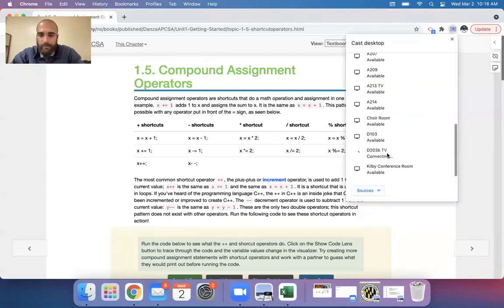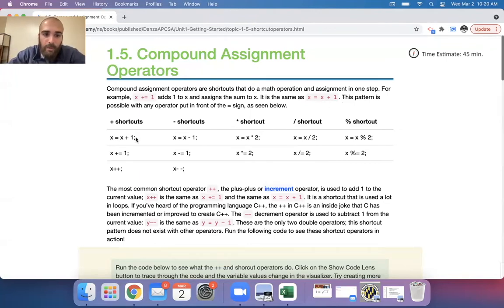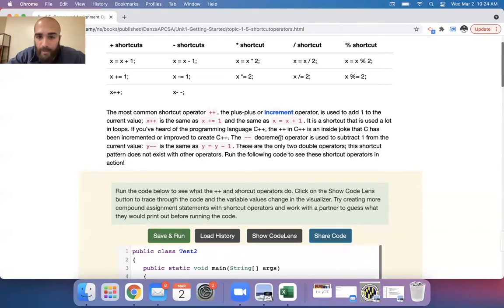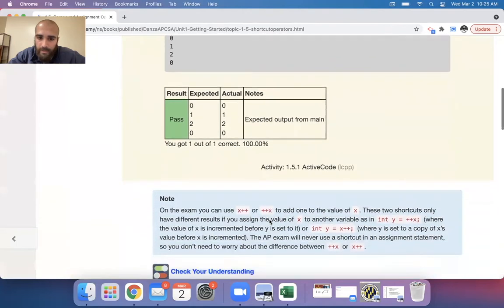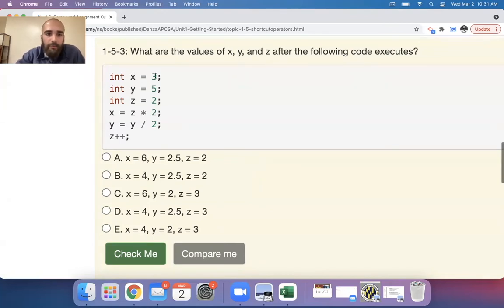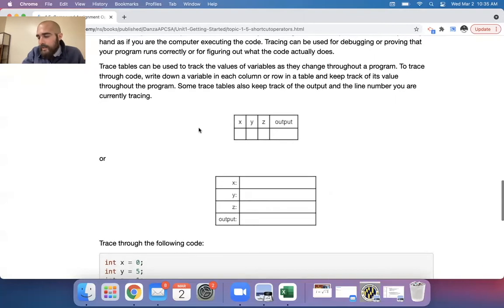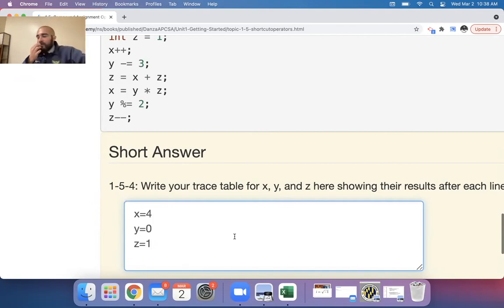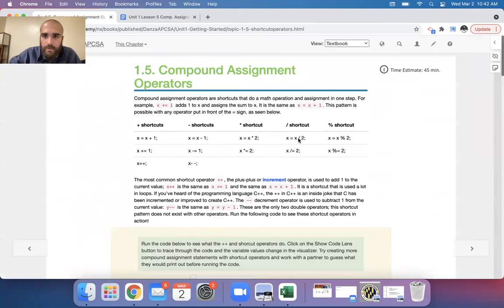1.5 Compound Assignment Operators | CSAwesome APCSA Java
Compound assignment operators (+=, -=, *=, /=, %=) can be used in place of the assignment operator.

The increment operator (++) and decrement operator (–) are used to add 1 or subtract 1 from the stored value of a variable. The new value is assigned to the variable.

The use of increment and decrement operators in prefix form (i.e., ++x) and inside other expressions (i.e., arr[x++]) is outside the scope of this course and the AP Exam.